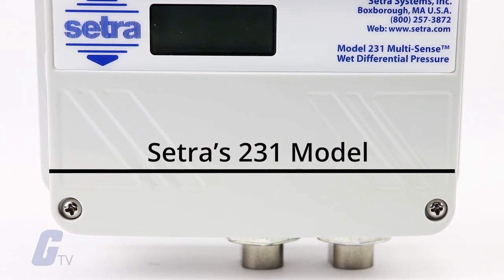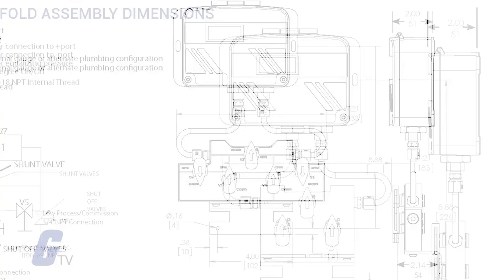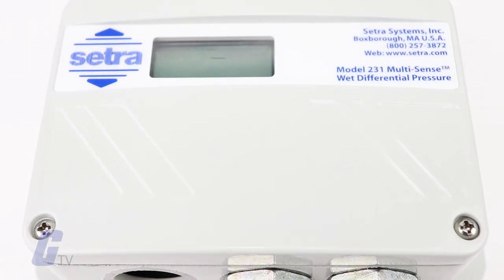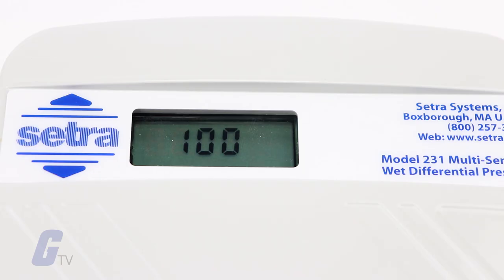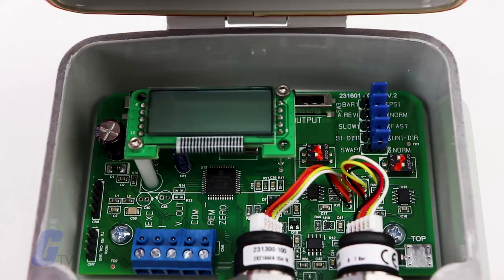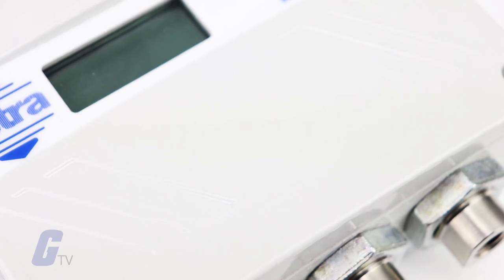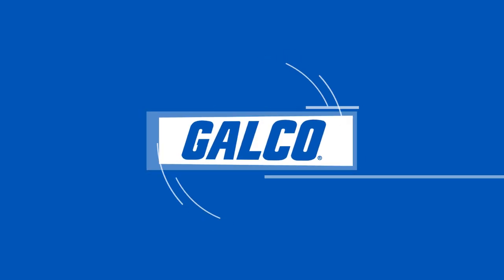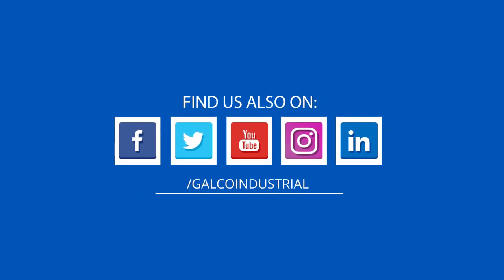Setra's Multi-Sense 231 Model Pressure Transducer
Setra’s 231 is a multi-configurable, wet-to-wet differential pressure
transducer offering the user an all-in-one device with field
selectable pressure ranges and analog outputs. The device is
offered with an optional 3 or 5 valve machined brass manifold
for ease of installation and maintenance. The 231 has a robust,
NEMA 4 enclosure with a hinged, captive cover allowing for
easy access to switches for adjusting the range and output. An
optional display is available that allows users to view high, low,
and differential pressure readings on a simple rotating cycle.